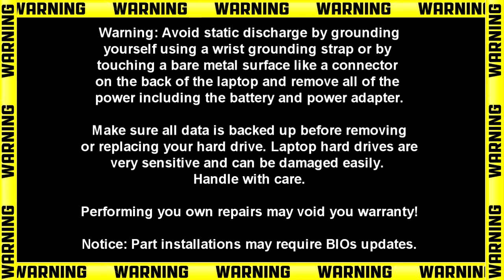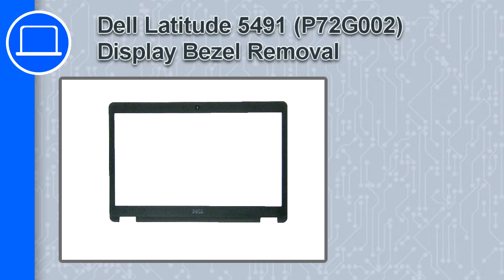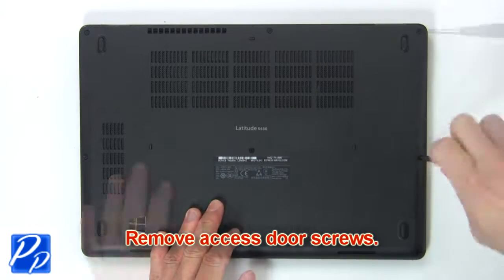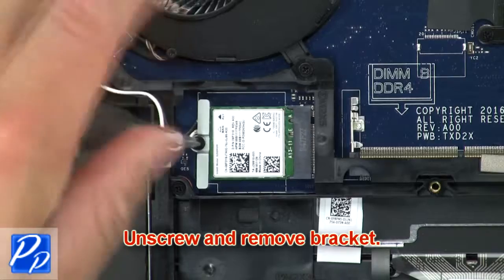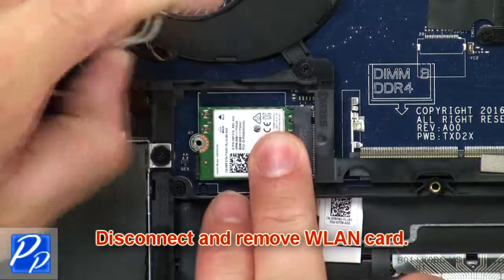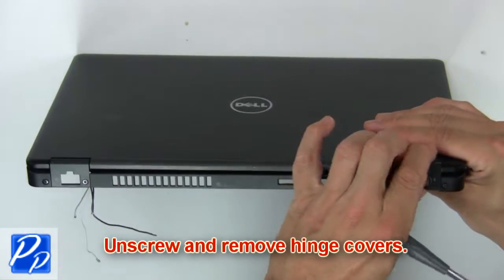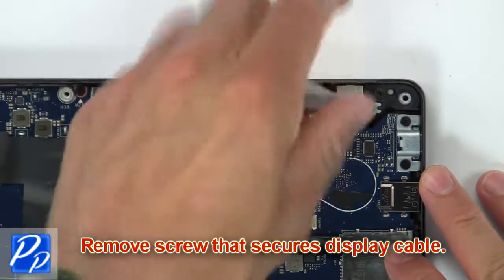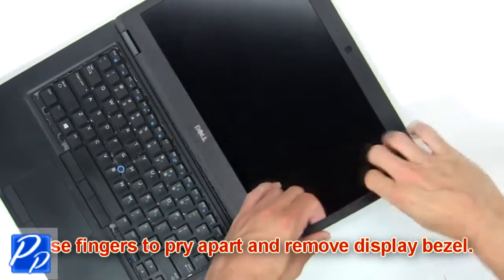Dell Latitude 5491 (P72G002) Display Bezel How-To Video Tutorial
Dell Latitude 5491 (P72G002) video repair tutorial was brought to you